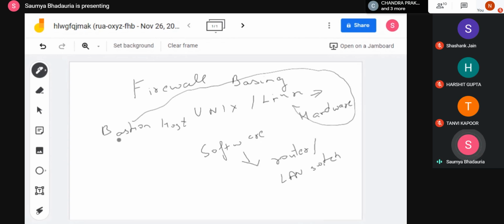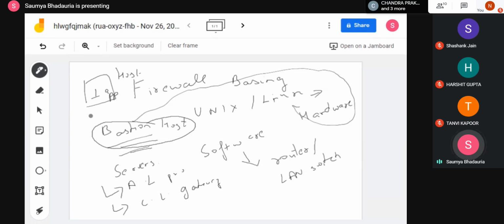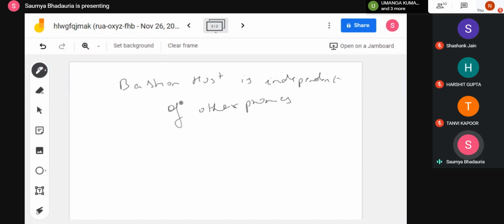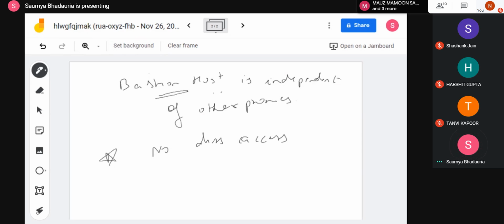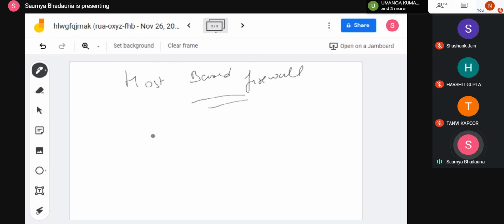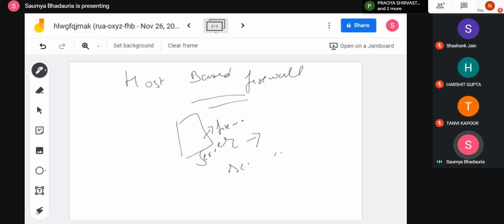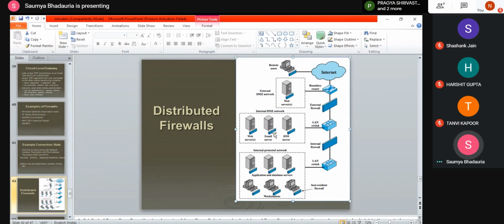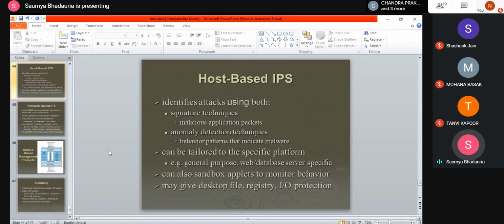NMS Lecture 23 26/11/2020